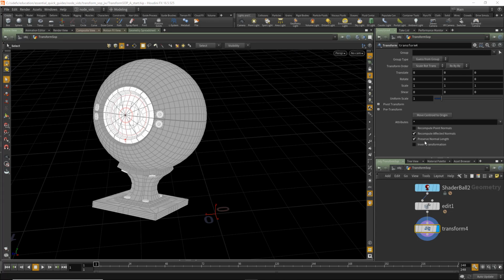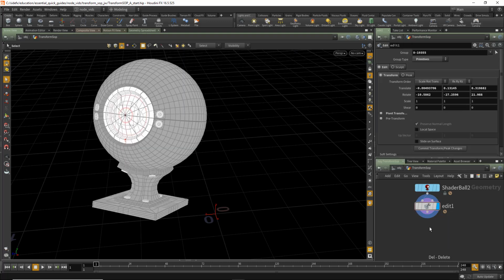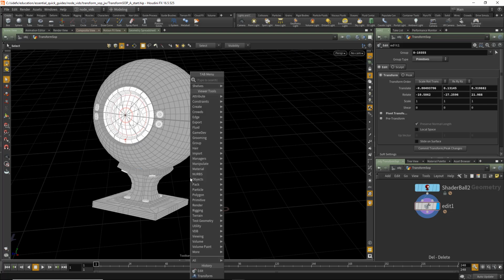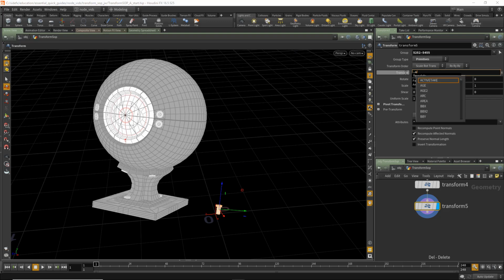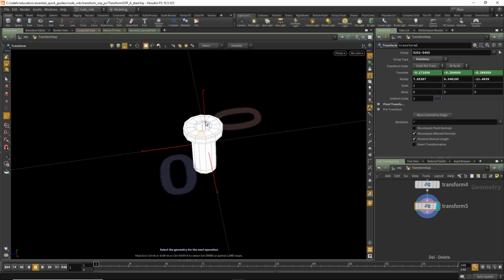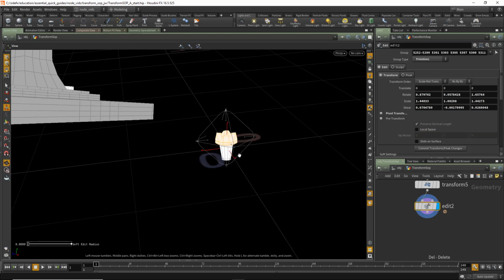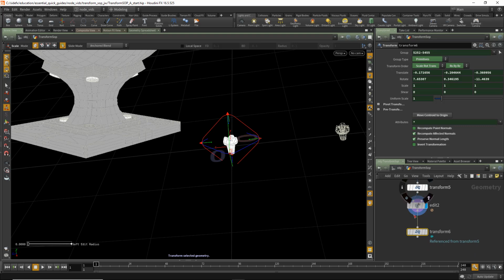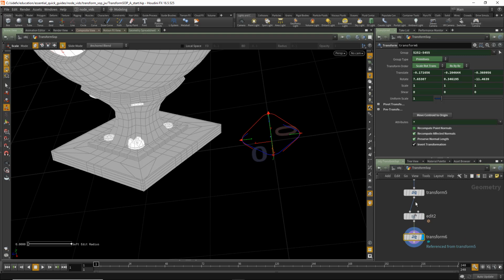Transform SOP | Invert Transform | Node Reference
The Transform SOP transforms the source geometry in "object space" using a transformation matrix. All primitives selected will receive the same transform. To vary the transform by a point attribute, use the Transform By Attribute SOP.